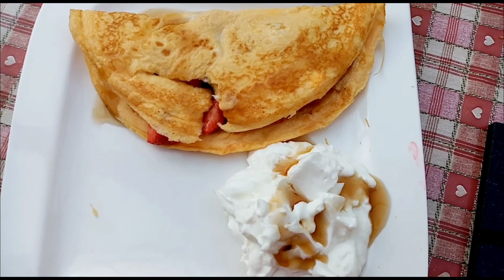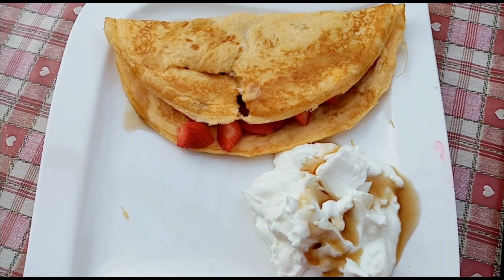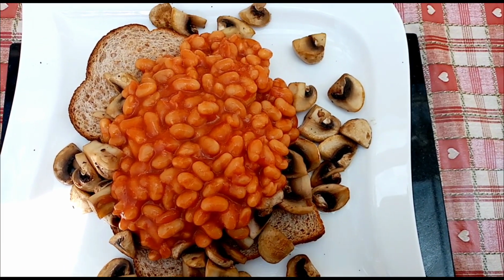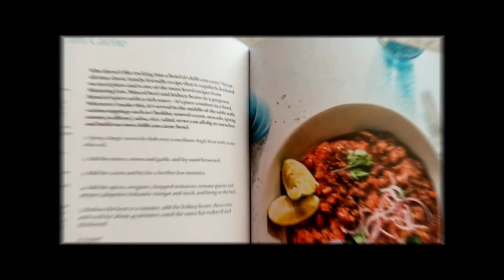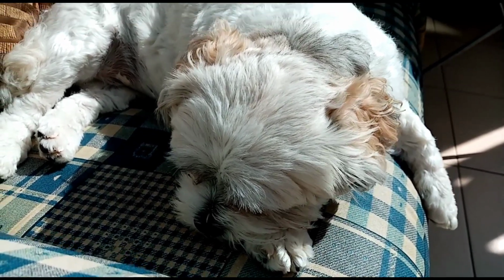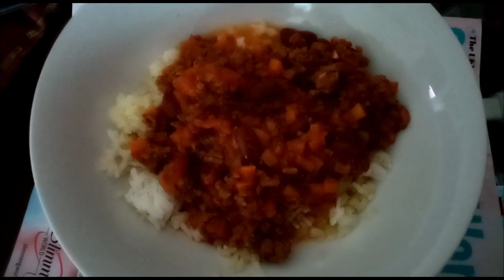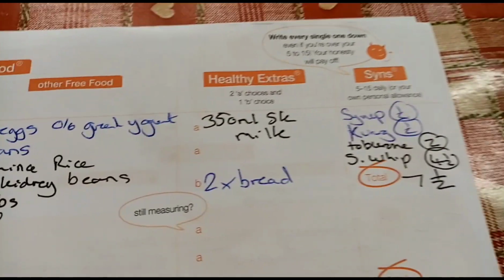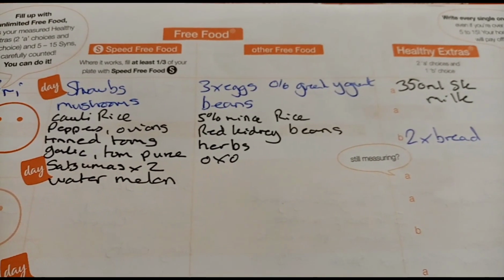what I ate today | slimming world | 8.3.22